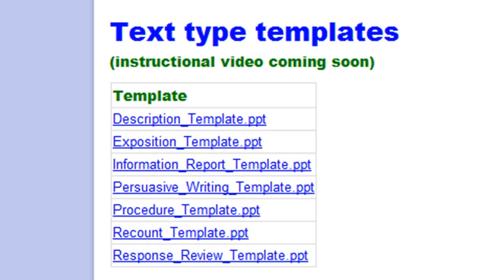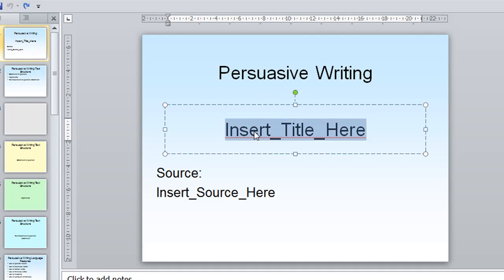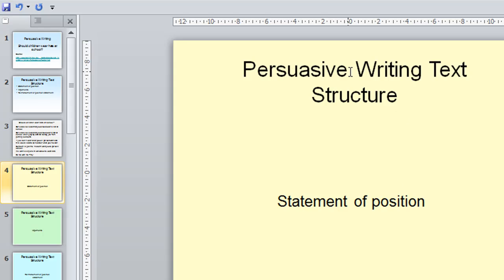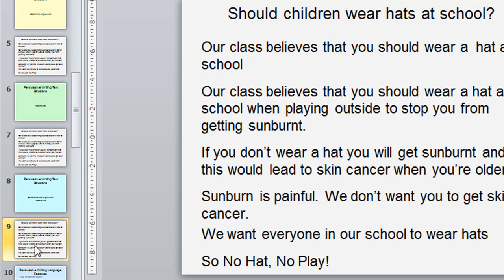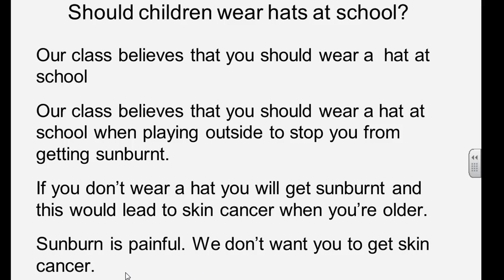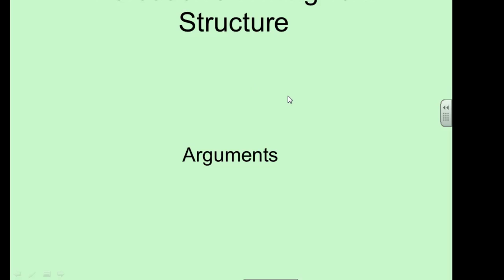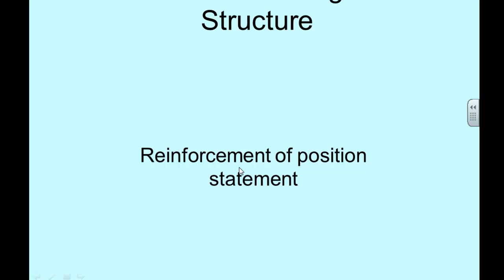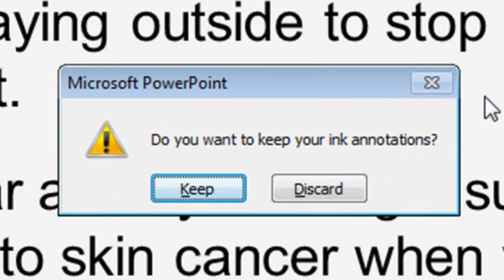PowerPoint_Text_Types_Template.mp4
This video helps teachers to teach a variety of text types (persuasive writing, description, information report, procedure etc) utilising a bunch of PowerPoint templates which are available for free download here: